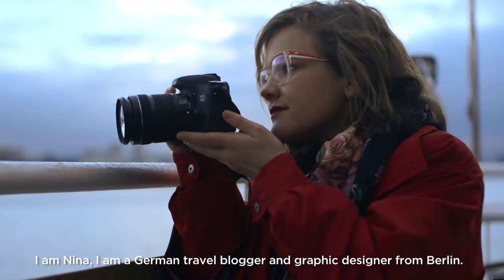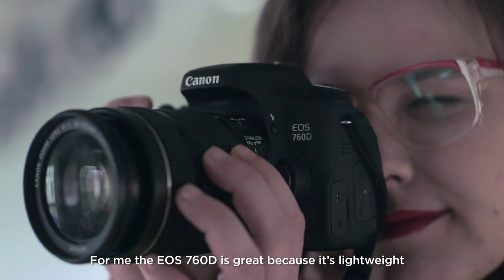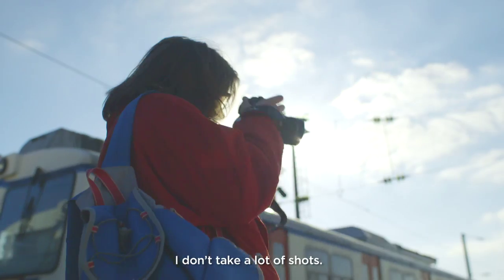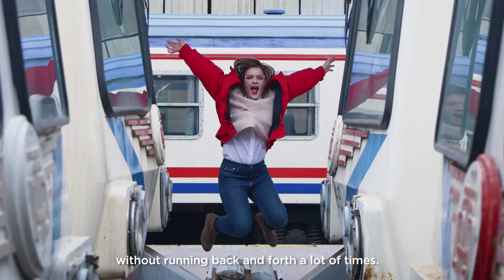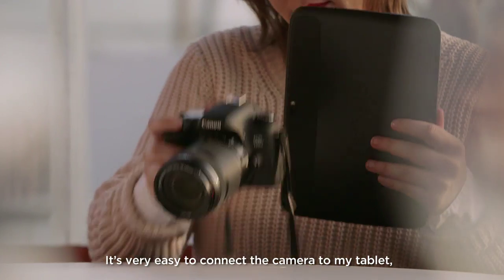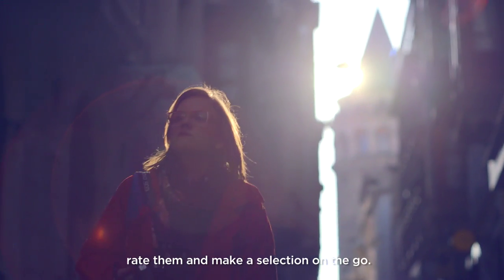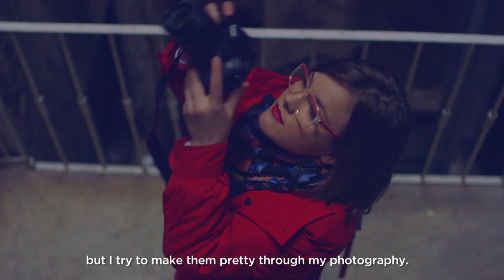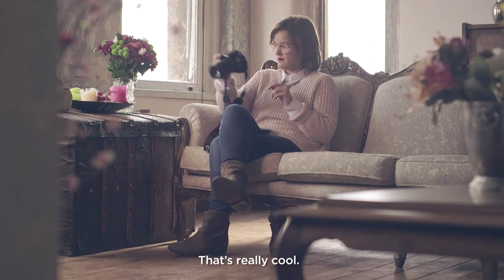Introducing the EOS 760D with Graphic Artist & Blogger Smaracuja – Canon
Come and See how German travel blogger and photographer Nina, from Smaracuja.de, uses the Canon EOS 760D DSLR to shoot and, using the camera's connectivity, share, her fabulous photographs with her followers.